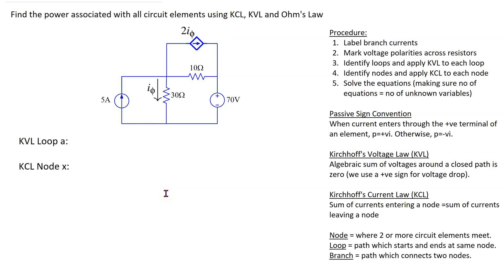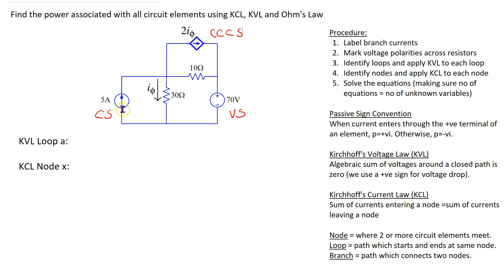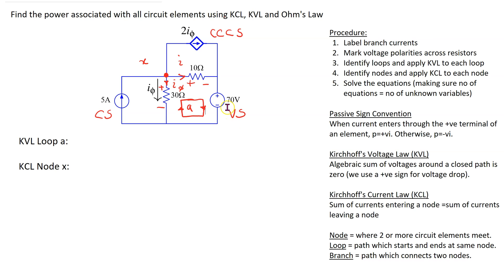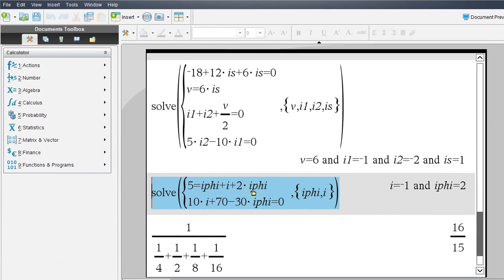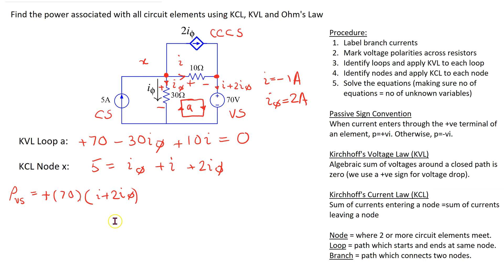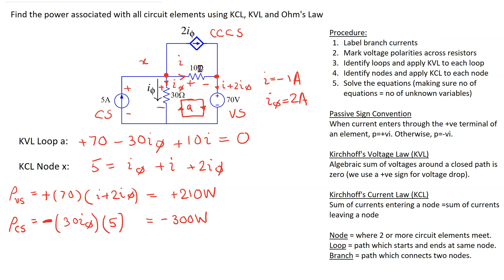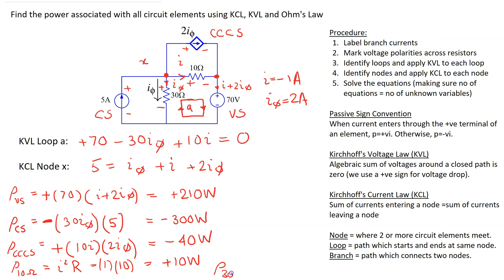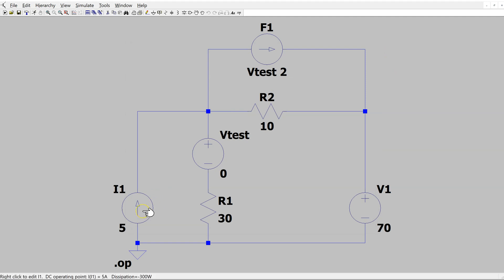Solving Circuits Using Kirchoff's Laws and Ohm's Law - Example 7 Solving a Circuit Completely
This video shows how to completely solve a circuit containing a dependent source using Kirchoff's Laws and Ohm's Law. The circuit is solved completely, i.e., we find the voltage and current in each circuit element. We show that the circuit satisfies the power check, i.e., the total power generated = total power dissipated. The solution is verified using LTSPICE.

It has the following chapters:
(00:00) [1] Introduction
(01:13) [2] Labelling the currents and voltages
(02:40) [3] Writing equations using KCL, KVL, Ohm's Law
(04:01) [4] Solution using calculator
(04:36) [5] Power check
(08:58) [6] LTSpice solution